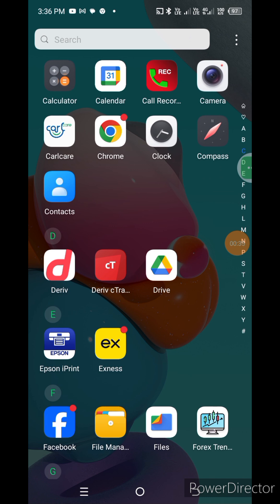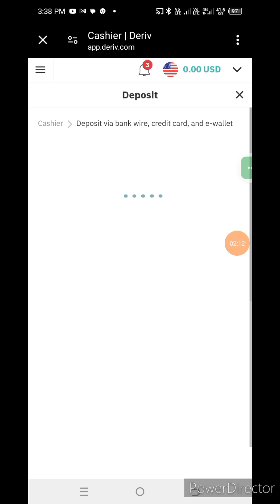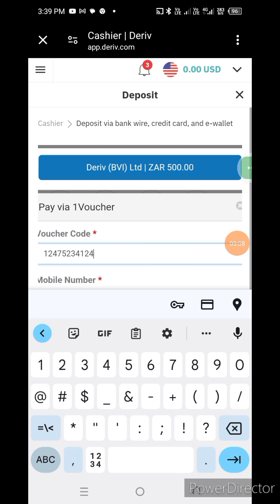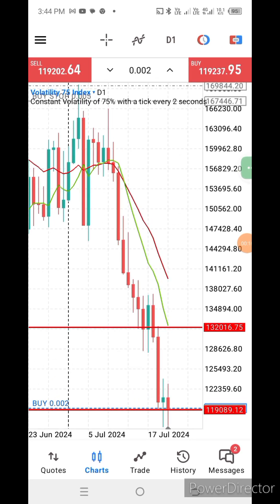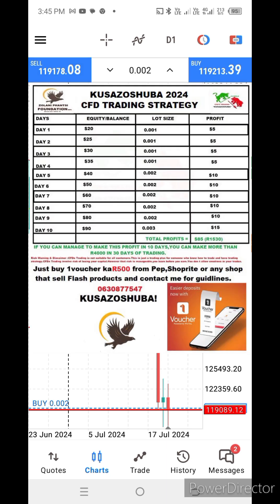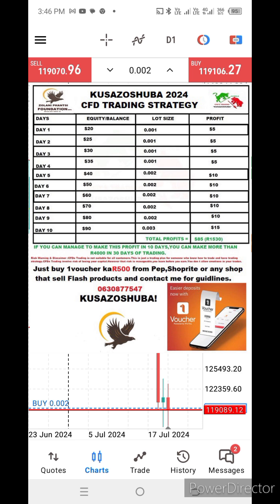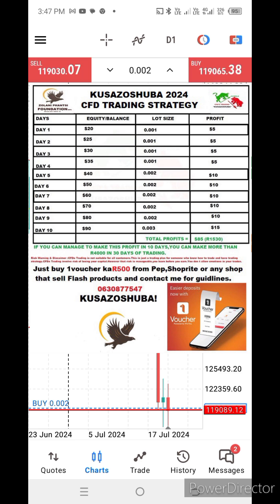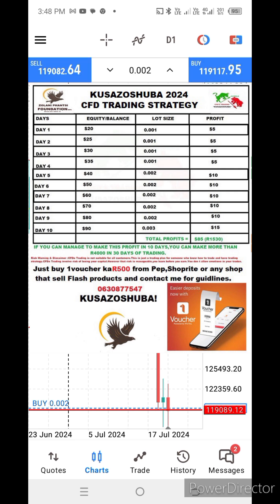KUSAZOSHUBA 2024 CFD TRADING STRATEGY/1VOUCHER TOP UP.